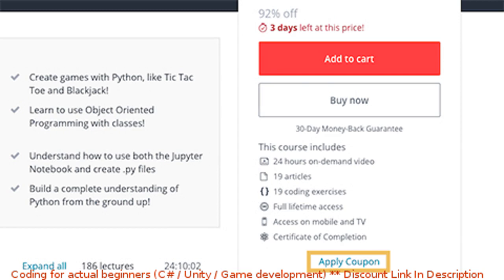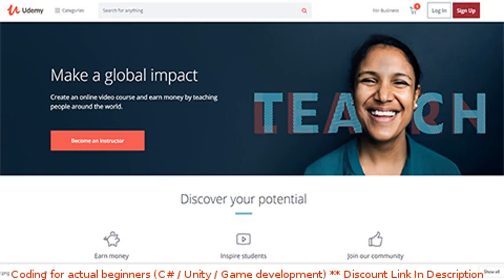Coding for actual beginners (C# / Unity / Game development) coupon - udemy discount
Coding for actual beginners (C# / Unity / Game development) discount

Price: $49.99

Tired of &#8216;beginner&#8217; coding tutorials not really being for beginners? Never touched code in your life? This is for you.